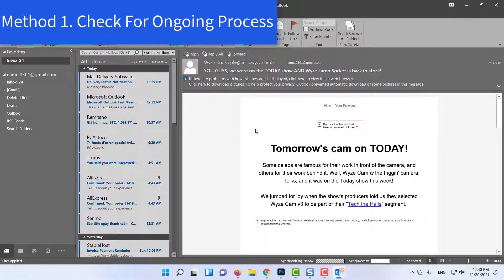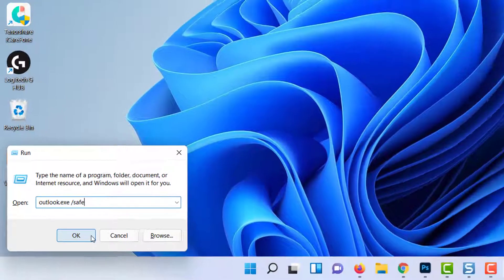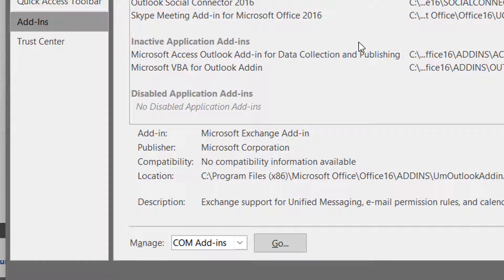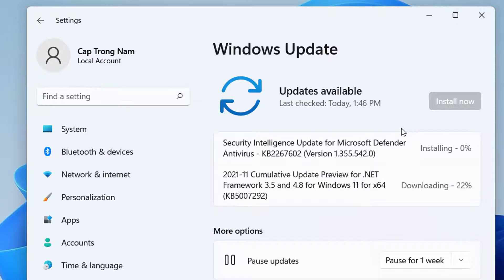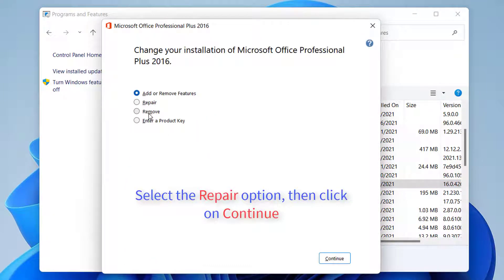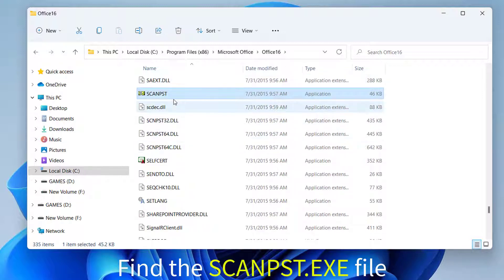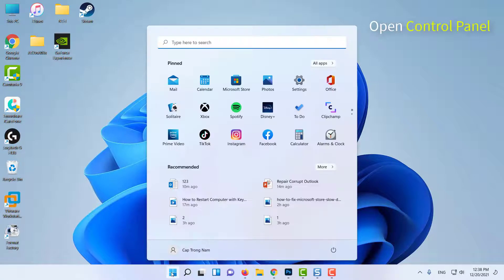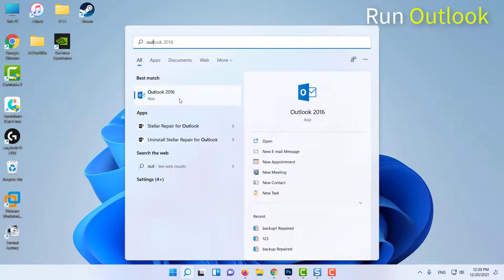How To Fix Outlook Not Responding, Freezing, Crashing Issue | Office Professional Plus 2016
This video will show you how to fix Outlook not responding in Office Professional Plus 2016.
Method 1. Check For Ongoing Process.
Method 2. Starting Outlook In Safe Mode.
Method 3. Disable Outlook Add Ins.
Method 4. Update Windows.
Method 5. Repairing MS Office to Fix Outlook Not Working.
Method 6. Repair Outlook Data Files.
Method 7. Create New Windows User Profile.